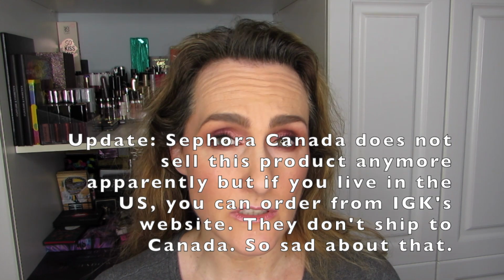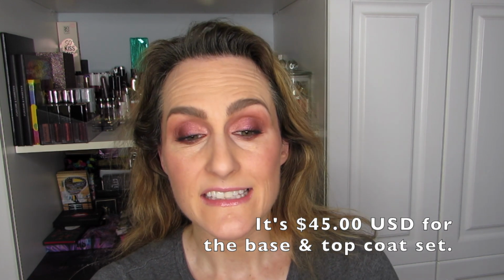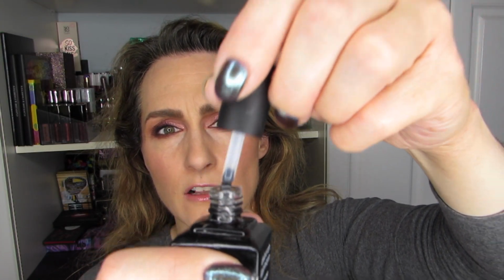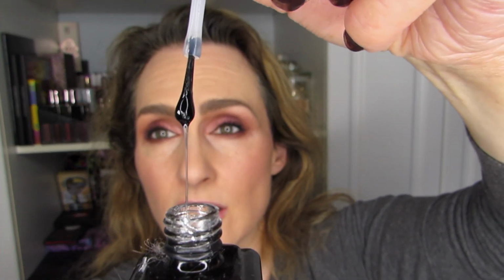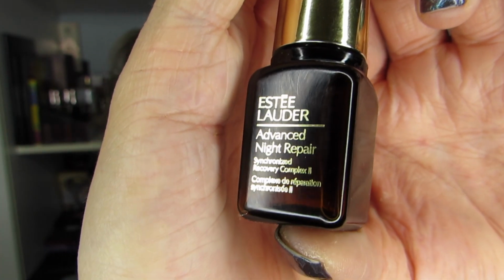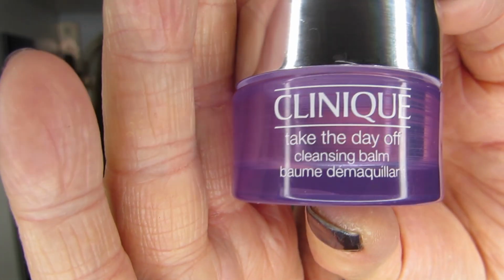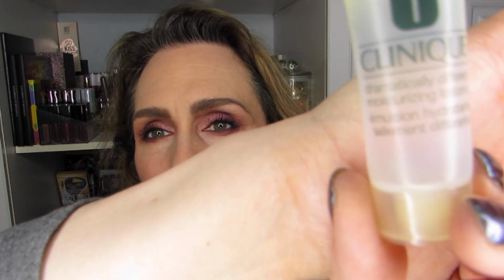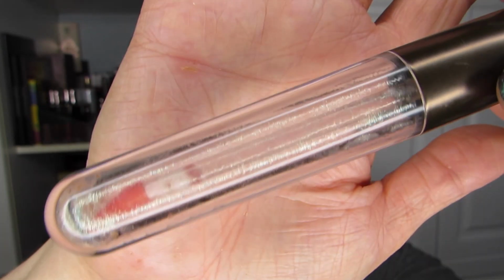April 2020 Empties!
It’s May 1st and I have another month of empties to review for you. I have skin care, hair care and makeup items to show you!

XOXO

Hélène

Products Mentioned: IGK, Down & Out, Dirty Spray, Hair Care, Texture Spray, skin care, Cream, Lancôme, Lancome, Estée Lauder, Revitalizing Supreme+, Advanced Night Repair, ANR, Serum, Becca, Lip Gloss, Topper, Topaz & Gilt, Clinique, Take the Day Off, Dramatically Different Moisturizing Lotion+, Deborah Lippmann, Gel Lab Pro

Makeup & Skin Care:

Skin Care: Pixi Glow Tonic, Neutrogena Retinol Oil, Clinique Dramatically Different Moisturizing Lotion, Rodial Bee Venom Eye Cream

Makeup:

Face: Bobbi Brown Luminizing Primer, Physician’s Formula Argan Oil BB Cream, Annabelle Aurora Highlighter drops, Cover FX Cream Contour Quad (1, 2, 3, 4), NARS Dolce Vita Liquid Blush, ABH Pool Party Blush in Pageant, Cover Girl 105 Powder, All Nighter Setting Powder, Elf complexion spheres

Eyes:
Primer: Benefit Complexionista Boiing 1
Smashbox Matte Exposure: Wheat to set primer
Naked Cherry by Urban Decay: Feelz in crease, outer lid and outer lower lashline, Privacy on outer to center lid and outer lower lid, Drunk Dial on outer lid, bang bang on inner to center lid, Young Love on center lid, Hot Spot on brow bone
Liner: Urban Decay 24/7 Glide On in Zero on upper water line,
Mascara: Estée Lauder Sumptuous Extreme on upper lashes
Brows: Annabelle Brow Fibre Gel (light medium and medium dark), QUO Brow Palette, ABH Clear Brow Gel

Lips: Estée Lauder Pure Color Envy Lip Gloss (Holiday 2019) in Shameless Glow

Nails: Total Eclipse and Cyclone by Ciaté London

Hélène Massicotte
UW 810705
RPO MARION
Winnipeg, Manitoba
Canada
R2H 2B1